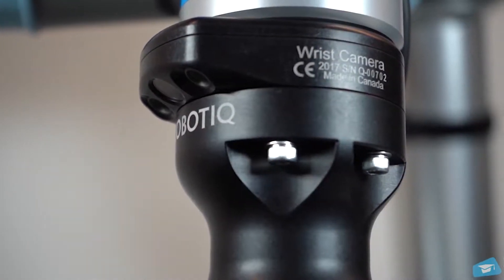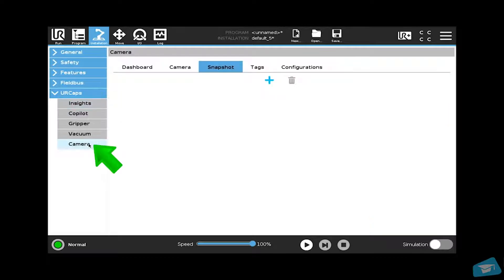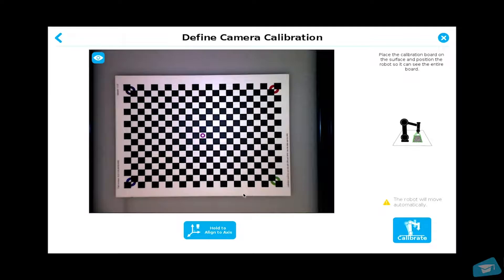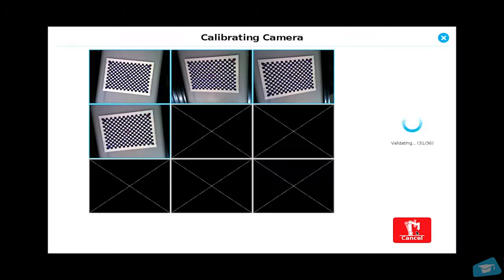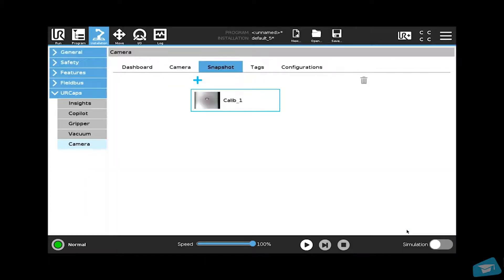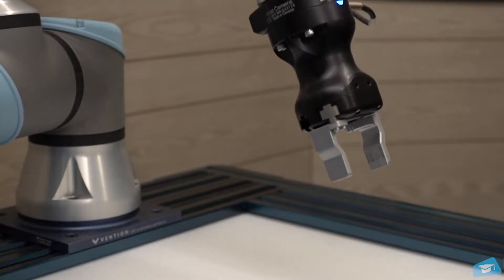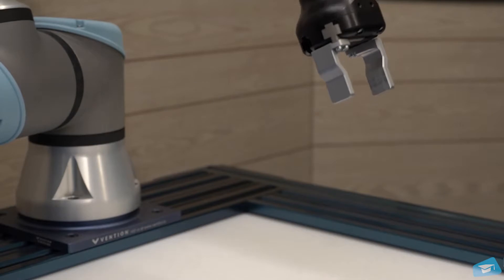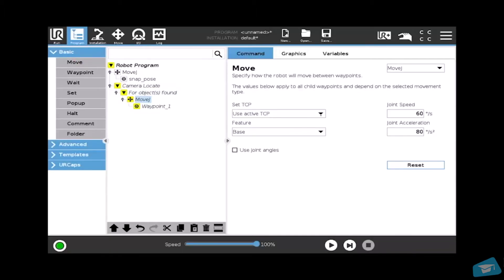Robot tutorial - How to calibrate the Robotiq Wrist Camera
In this tutorial, learn how to calibrate the Robotiq Wrist Camera.